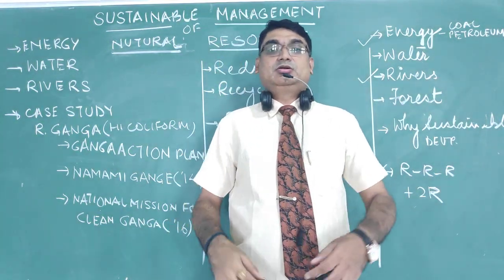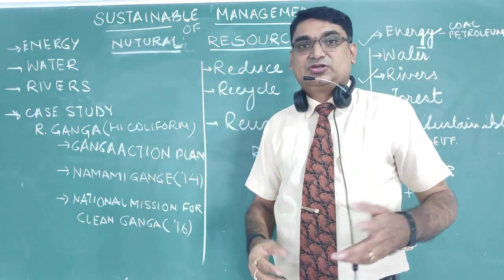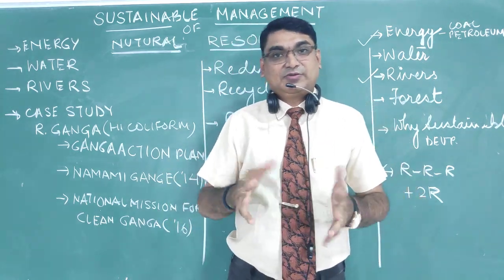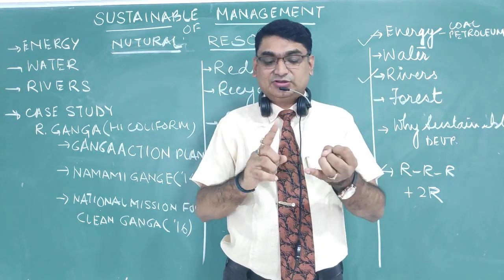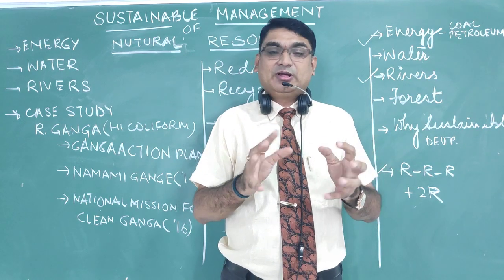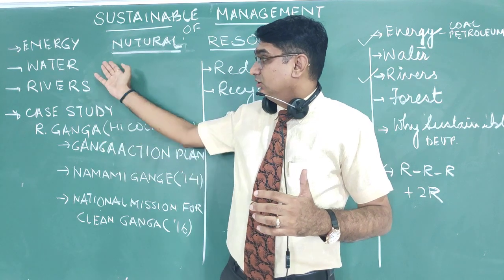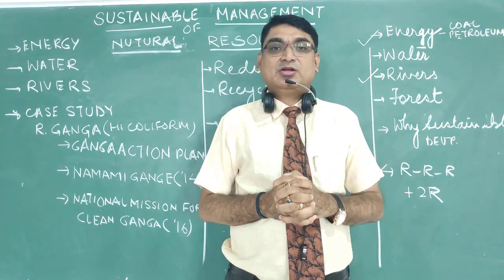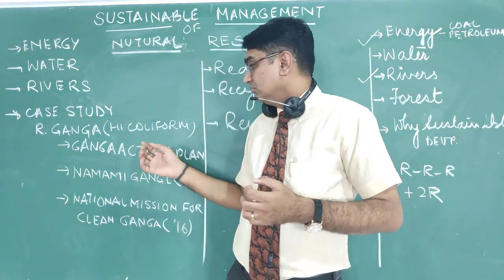23 || 07 || 2020 || CBSE || CLASS - 10 || SCIENCE || SUSTAINABLE MANAGEMENT OF NATURAL RESOURCES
SUSTAINABLE MANAGEMENT OF NATURAL RESOURCES